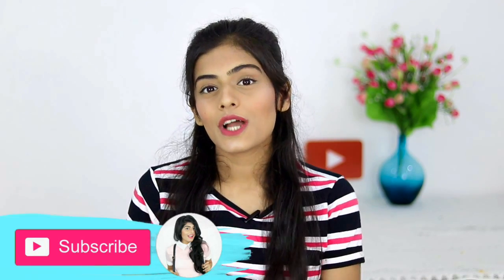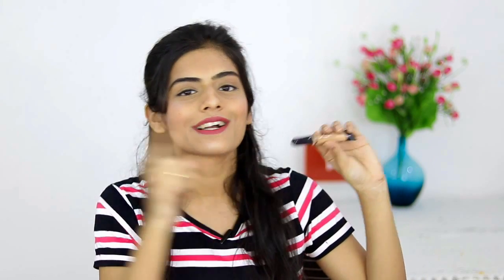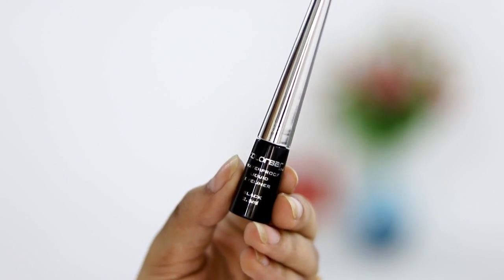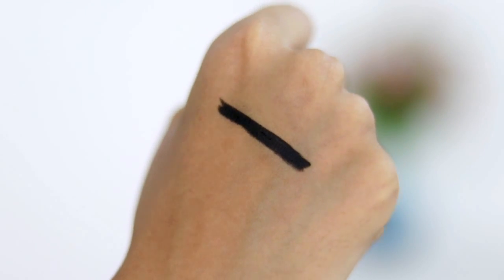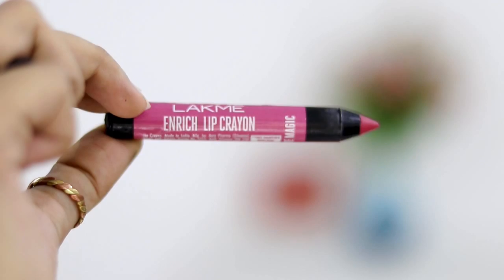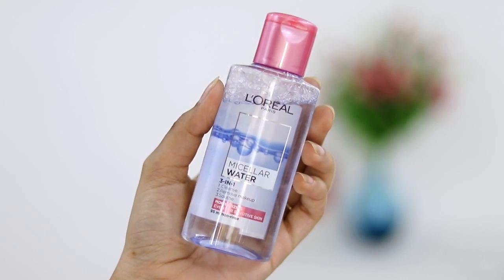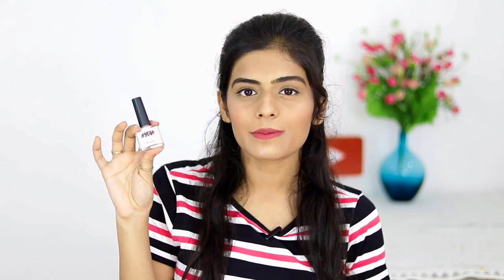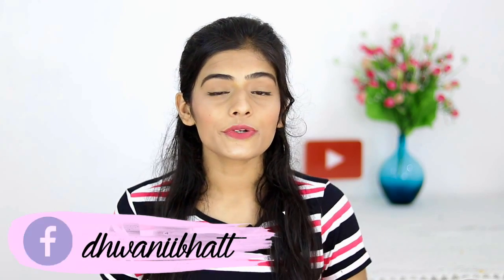Affordable Makeup Products For College Going Girls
Hey!

Colleges are starting soon and there's also a sale at Nykaa so I thought this is the perfect time to share my favourite makeup products with you girls. I hope you find this helpful.

1. Colorbar Ultimate Eye Liner - Black

2. L.A. Girl Pro Conceal HD - Pure Beige

3. Garnier Skin Naturals BB Cream SPF 24/PA+++

4. Maybelline New York Lash Sensational Waterproof Mascara ( Very Black Noir Intense)

5. Lakme 9 To 5 Flawless Matte Complexion Compact - Almond

6. Lakme Enrich Lip Crayon - Mauve Magic With Free Sharpener

7. L'Oreal Paris Micellar Water

8. Faces Eye Pencil - Solid Black

9. Maybelline New York Fit Me Matte + Poreless Foundation - 310 Sun Beige

10. Colorbar Precision Waterproof Liquid Eyeliner

11. Maybelline New York Fashion Brow Cream Pencil - Brown

12. Nykaa Mirror Chrome Nail Lacquer - Blonde Gold 164

13. Nykaa MATTE-ilicious Lip Crayon - Pink On Fleek

14. Nykaa Pastel Nail Enamel - Sugar Frosting, No.20

15. The Face Shop Real Nature Lily Face Mask